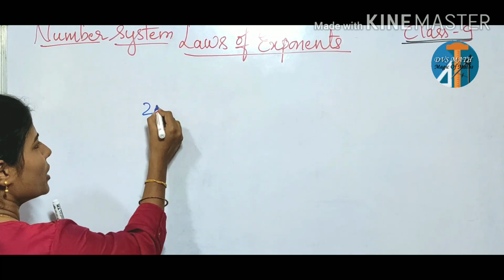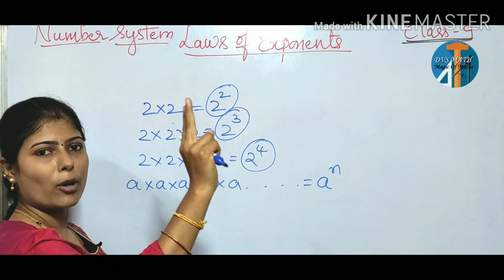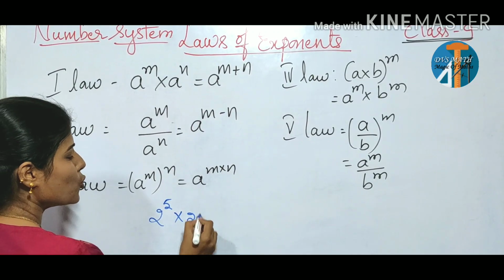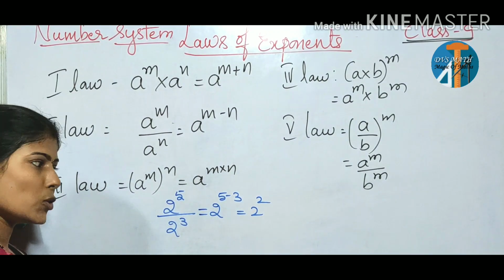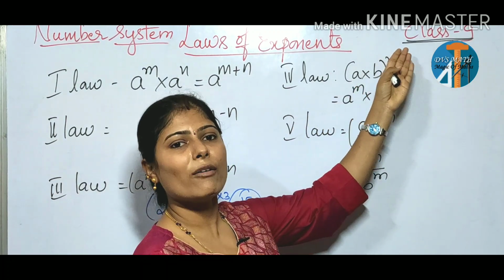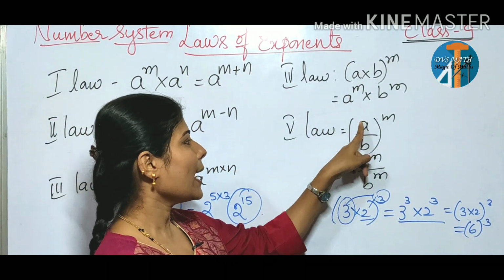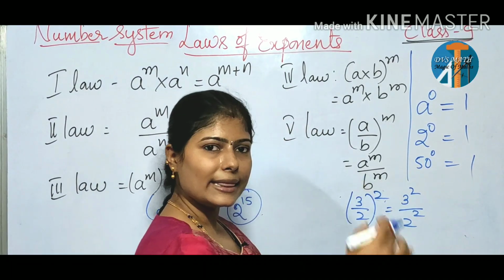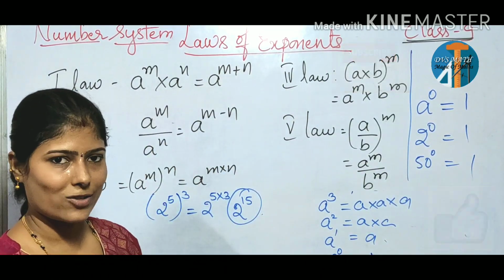Class 9 Number System| Introduction to Laws of exponents| 5laws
Laws of exponents.. Introduction.Using these we solve Exercise 1.6 questions